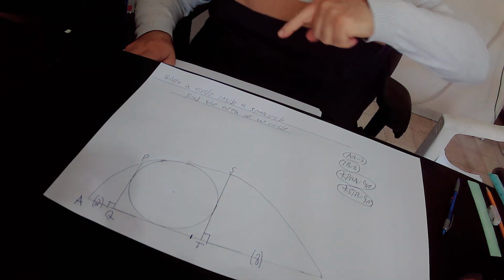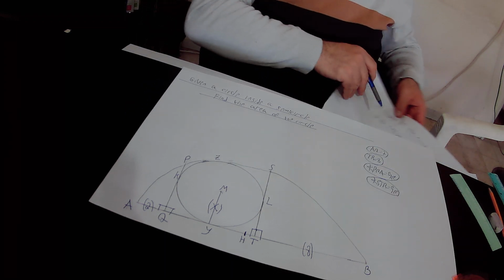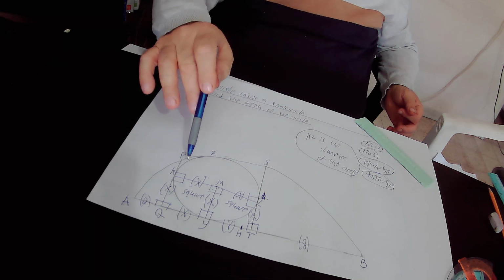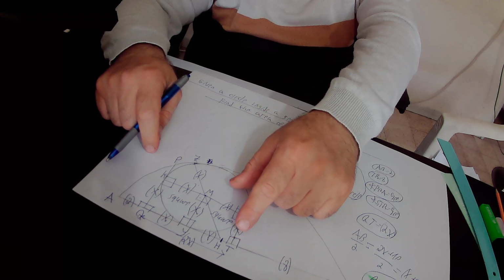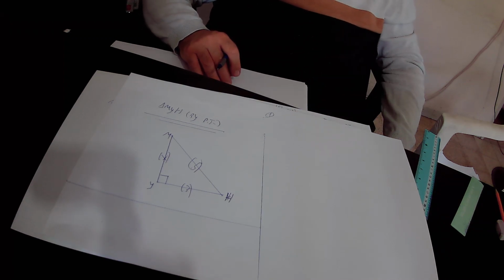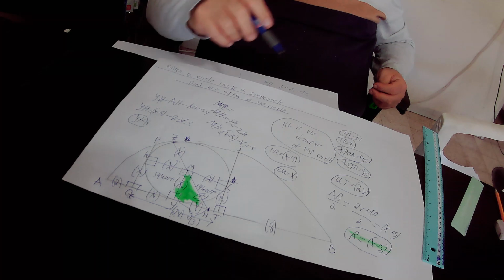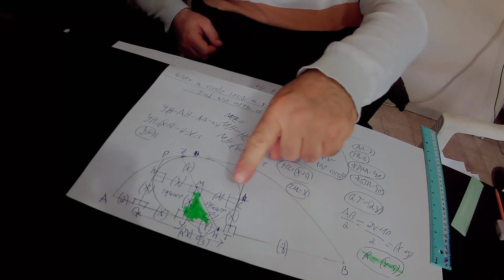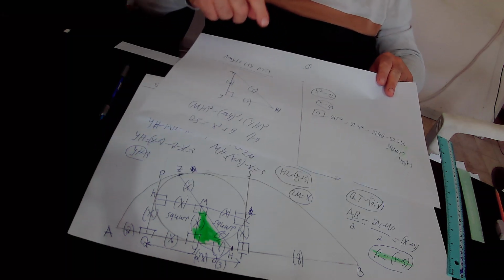Sweden Math Olympiad | Find the area of the circle inside a semicircle